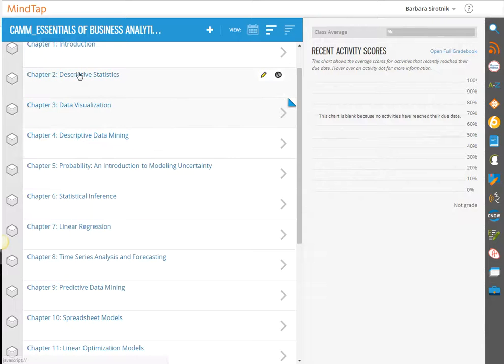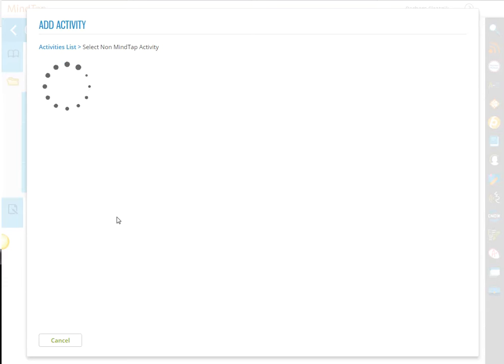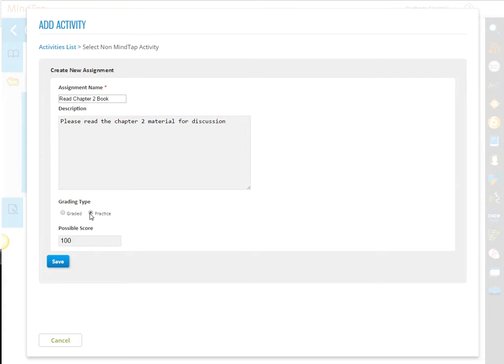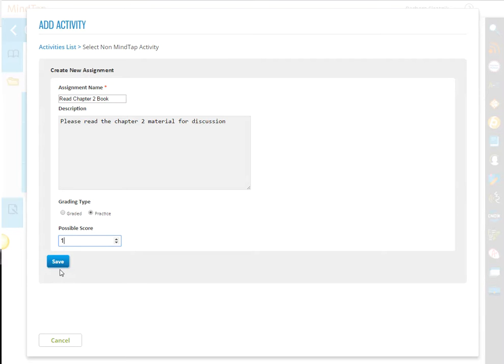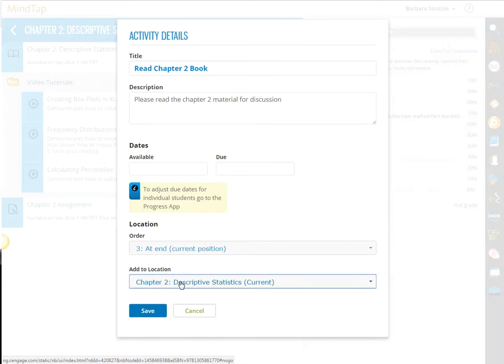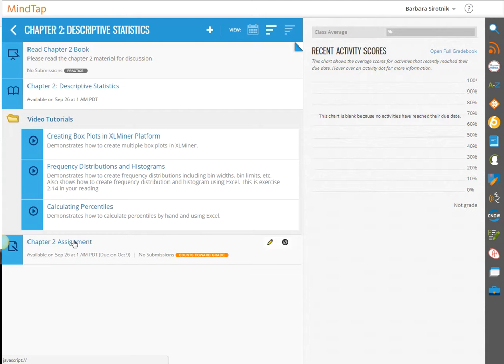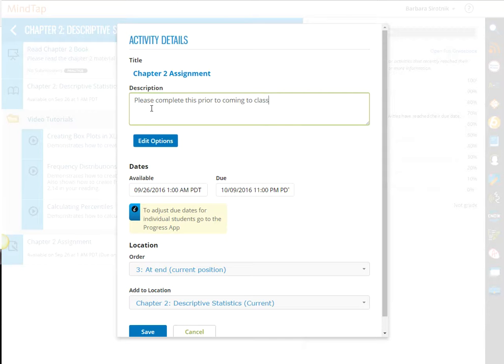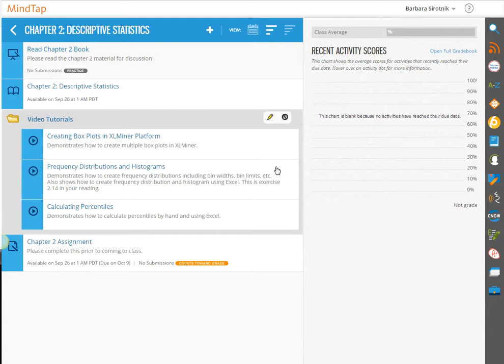Barbara Sirontnik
How to add descriptions to MT